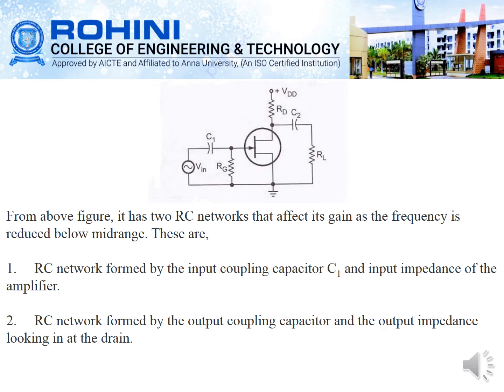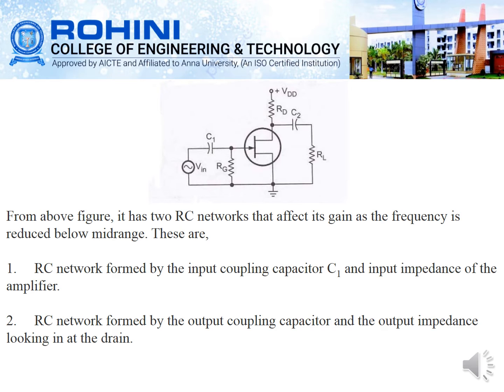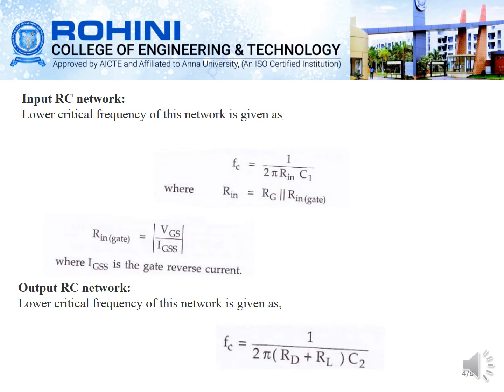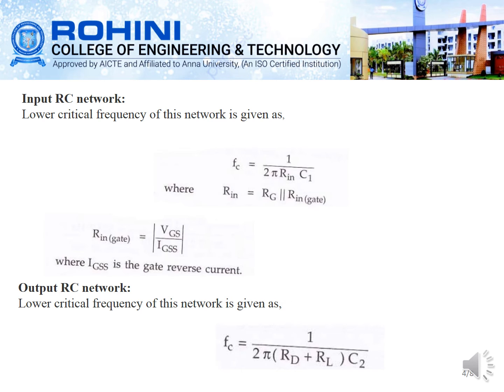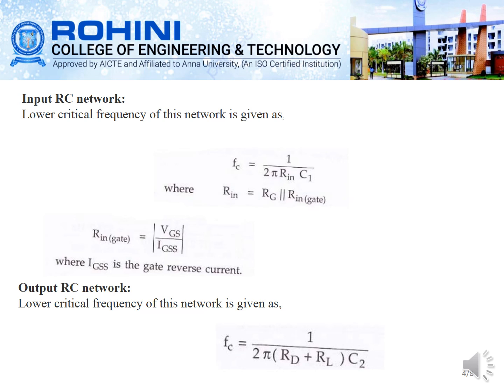Low frequency analysis of FET amplifier